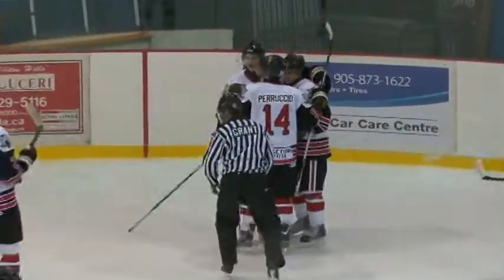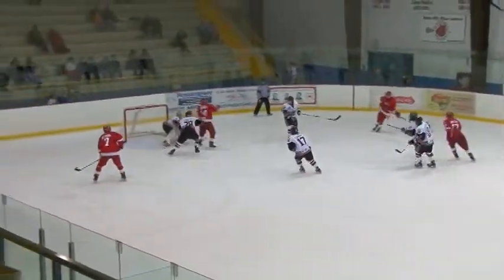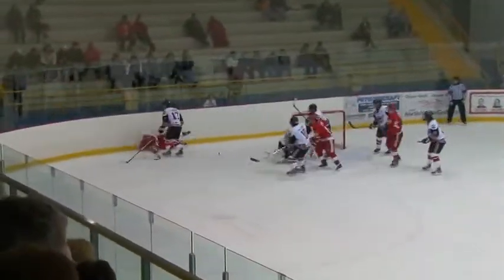Georgetown Raiders vs. Hamilton Red Wings (January 21, 2012)